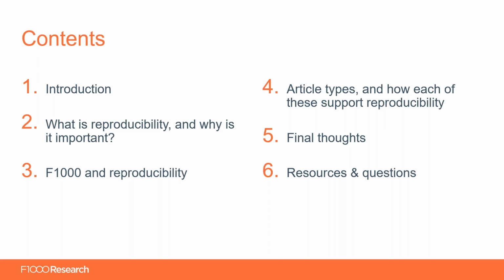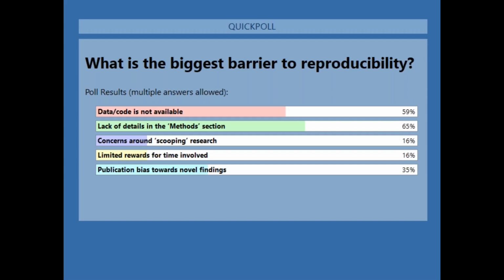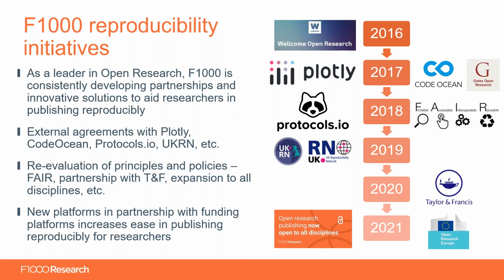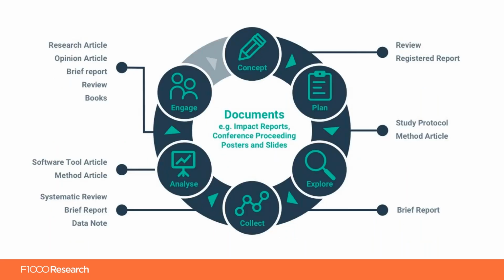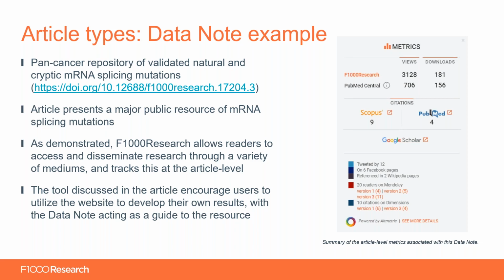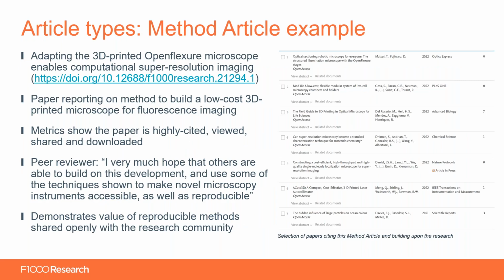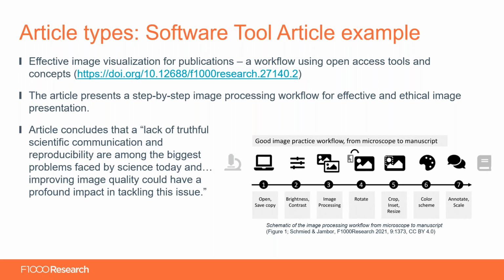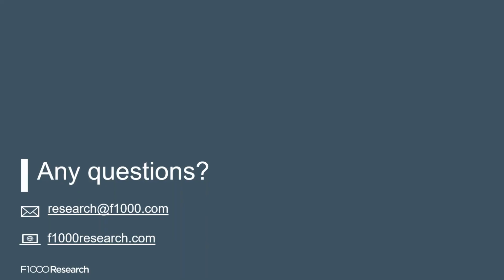Improving reproducibility through diverse research outputs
Reproducibility not only strengthens trust in the validity of published results, but also enables researchers to reuse and build upon the work of others. This brings benefits to the wider community with methods, software, and data often finding use beyond their own discipline.

In this webinar, Jack Brook (Associate Publisher, F1000) and Tom Sinden (Publishing Executive, F1000) discuss how utilizing a diverse range of research outputs can help improve the reproducibility of original research.

For more information about specific article types, please visit our online hubs of resources below.

F1000Research is an open research publishing Platform offering rapid publication of Research Articles and non-traditional research outputs. All research outputs benefit from transparent, post-publication peer review and openly available FAIR data per our open data policy.